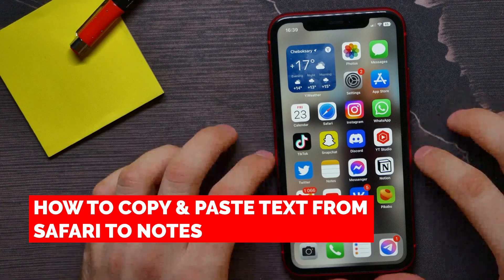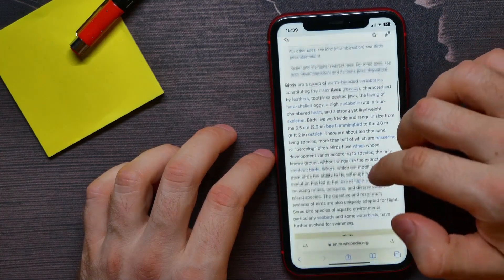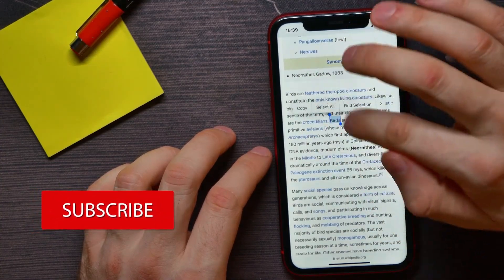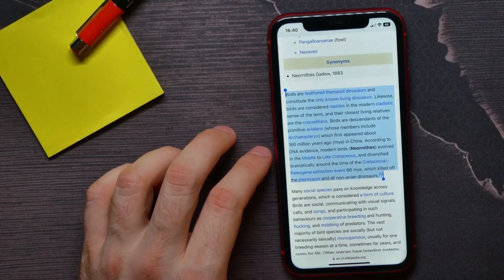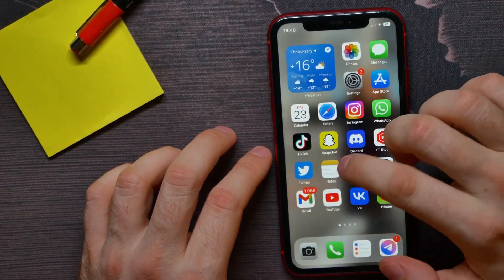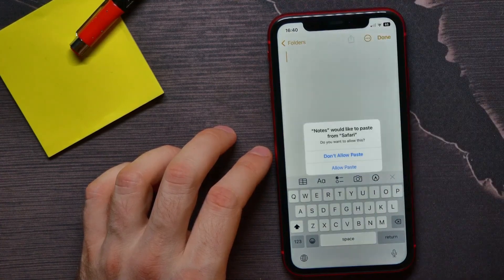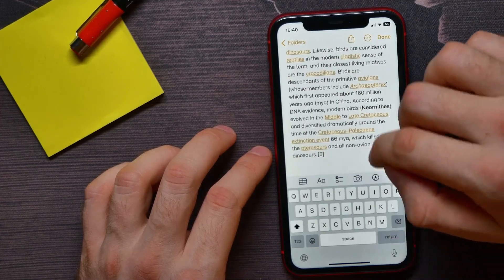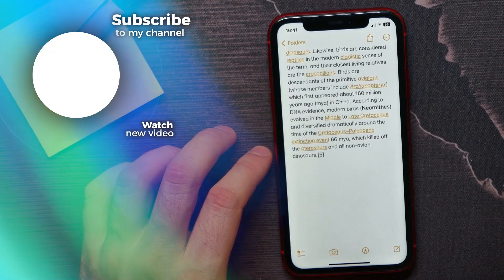How to Copy & Paste Text From Safari To Notes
In this video i show simple way How to Copy & Paste Text From Safari To Notes